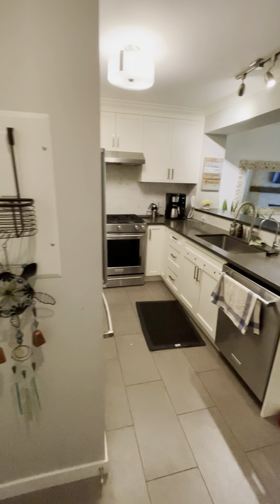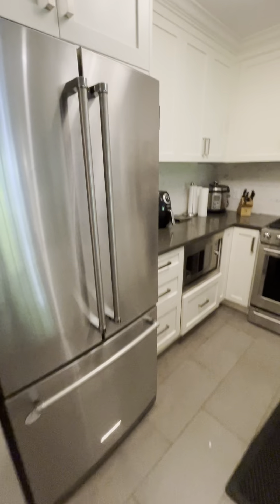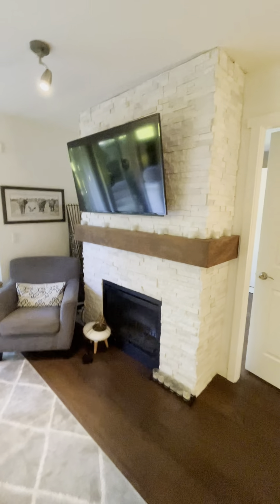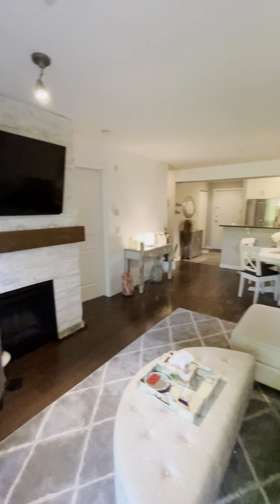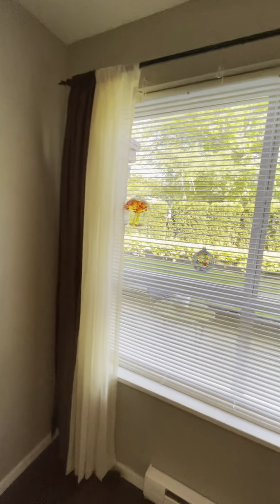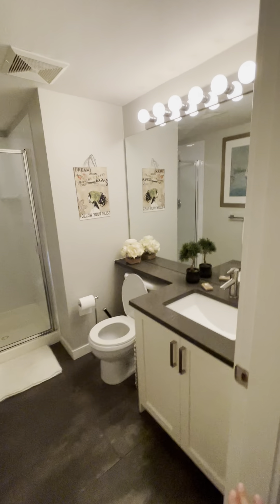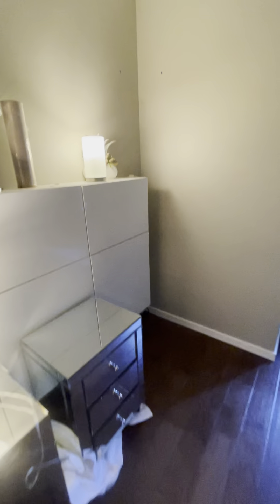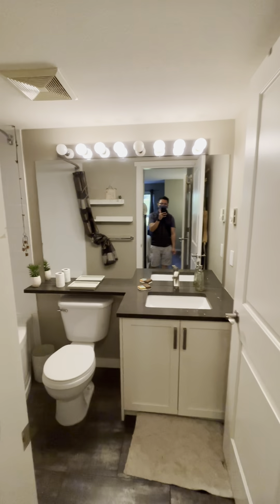113 200 Klahanie Dr Port Moody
2 Bedroom 2 Bathroom Furnished unit with huge yard and patio space.